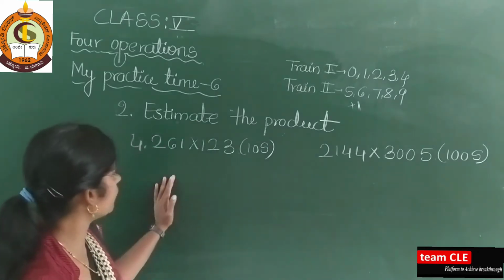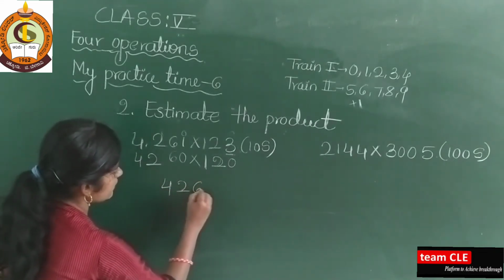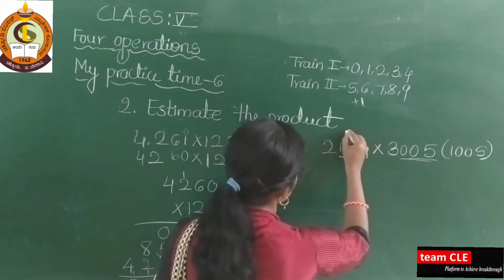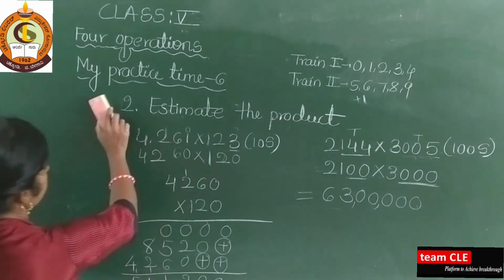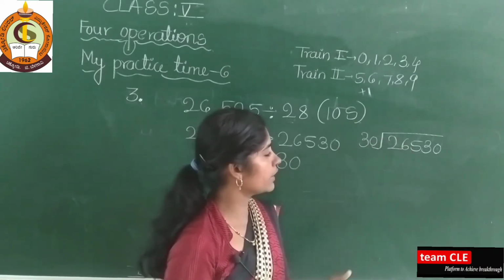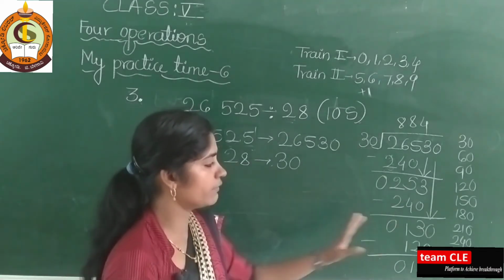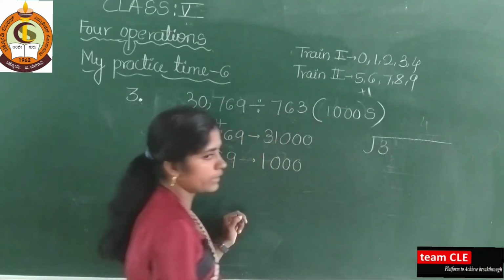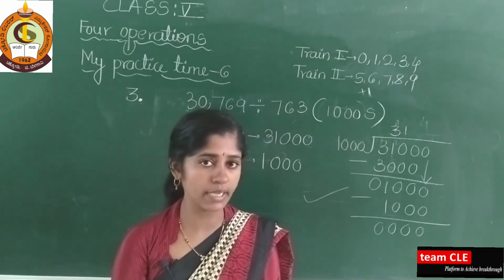CLASS 5 MATH CHAP 2 FOUR OPERATIONS PART 15